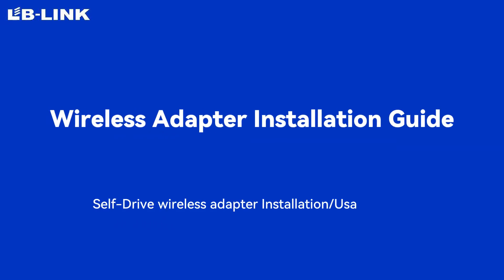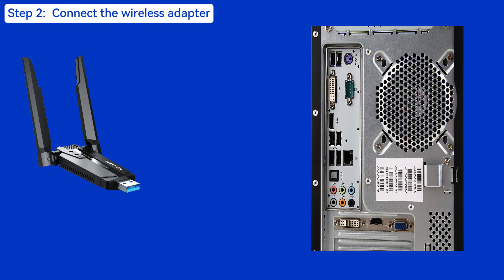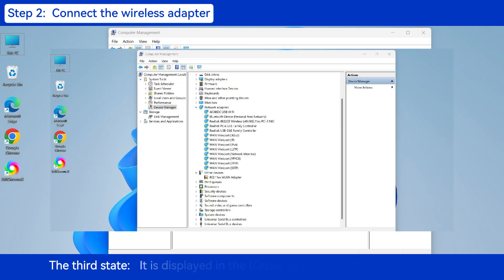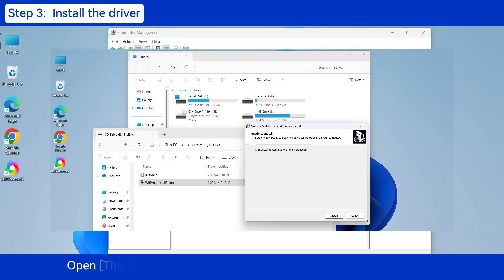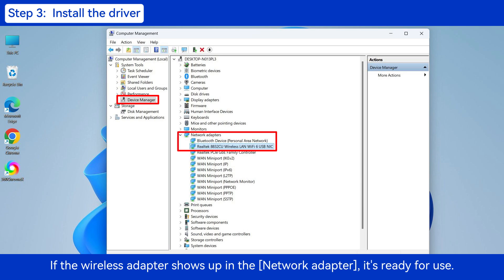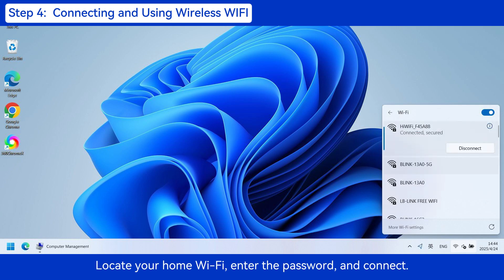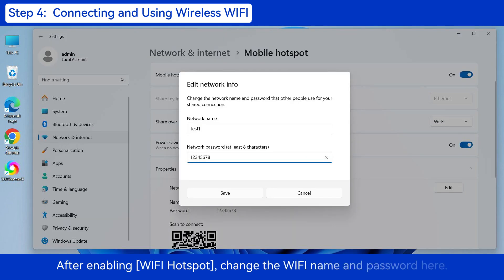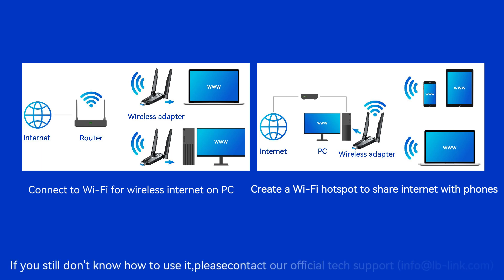How to install LB-LINK BL-WN300AX USB WiFi Adapter on Windows 10/11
Step-by-Step :Installing WIFI Adapter LB-LINK